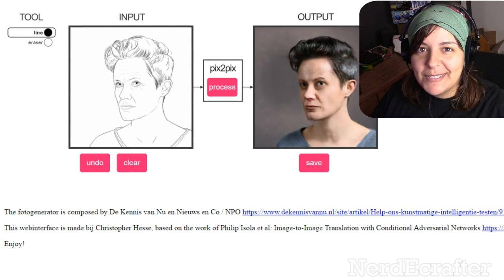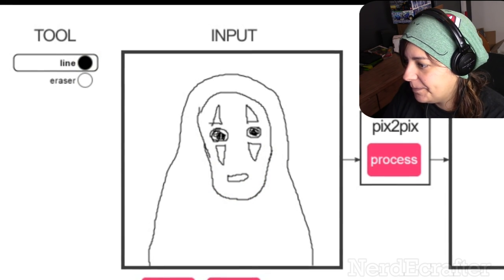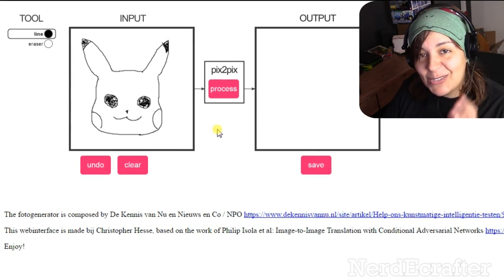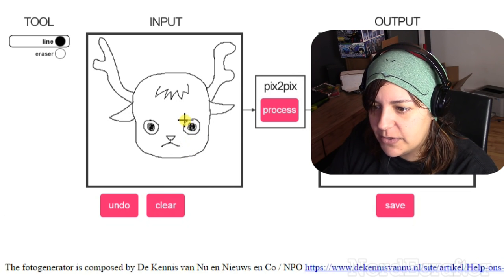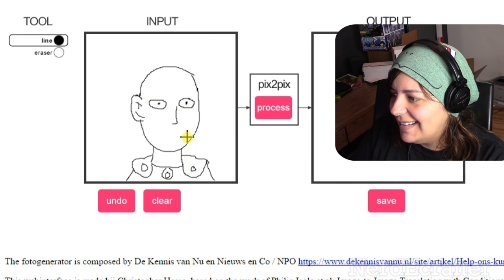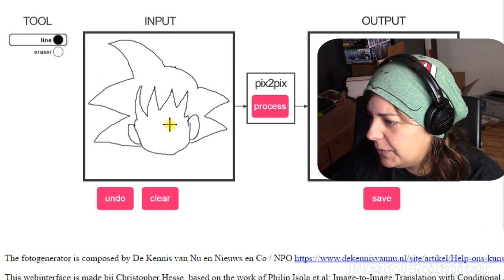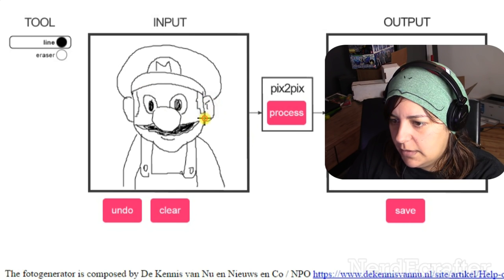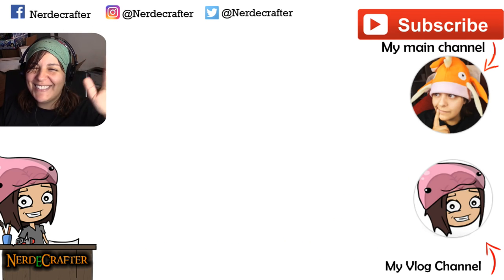ARTIST Vs. PIX2PIX CHALLENGE - Drawing Anime & Game Characters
In this week's bonus video, I draw Pikachu, Mario, No Face, Chopper from One Piece, and Saitama from One Punch Man. I've been wanting to do the pix2pix challenge since I saw the website on Imgur.  Check out the generator here: Check out Pix2Pix